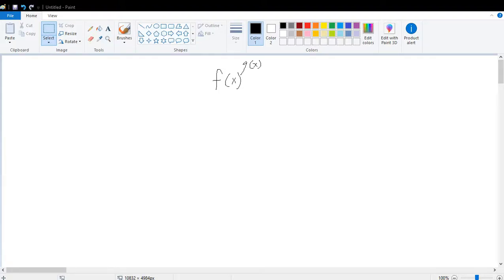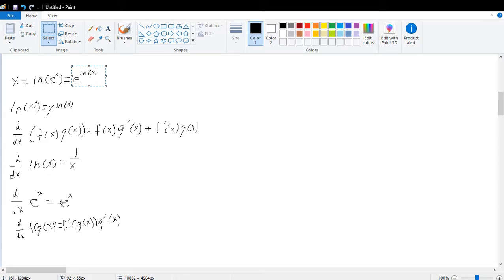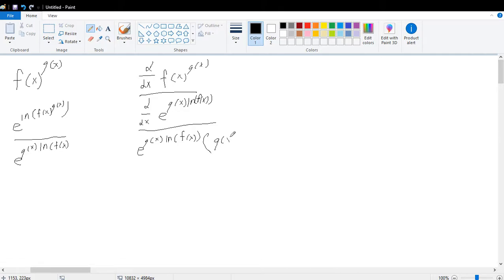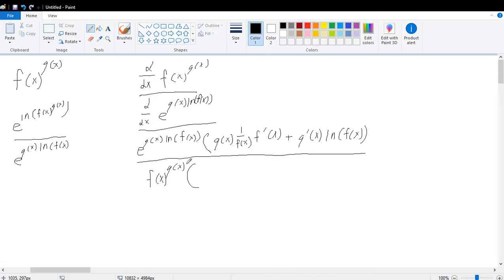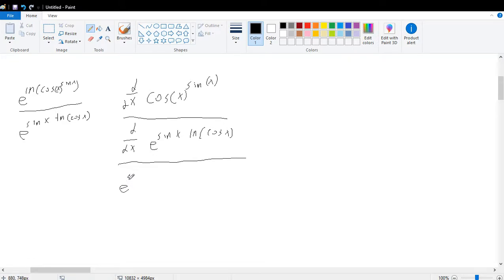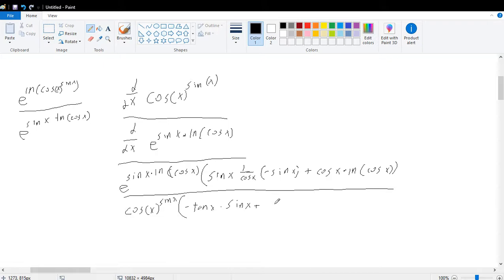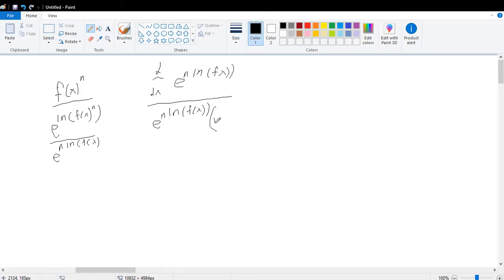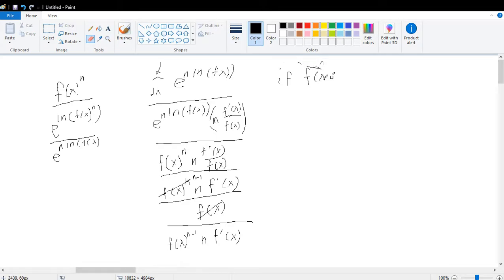Derivatives with Functions as Exponents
Hopefully this helps someone out there.When I went through calculus I never encountered a rule about this and it caused some confusion, so I've made a video on it.  Most other stuff I mention in the video can be pretty easily found on youtube or on the internet in general.

If you have any questions let me know and I can try and make a video of a solution, of course gonna be like a day's wait time to get an answer from me via a video.  So if you need more immediate help there are some awesome free sources out there, a handful of subreddits, quora, Brainly (which also has a smart phone app) and many others.  Hopefully I'll be getting a bunch of videos up in the near future.